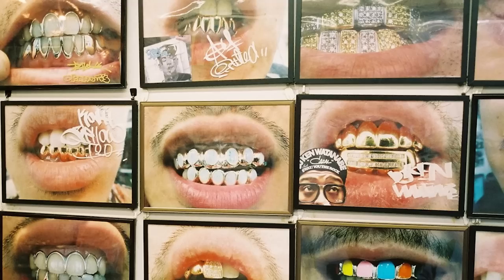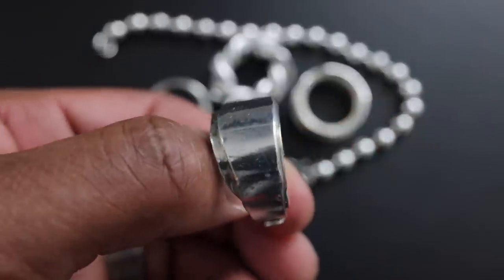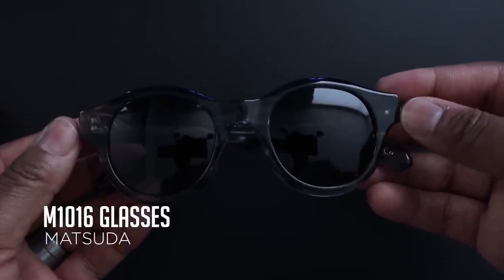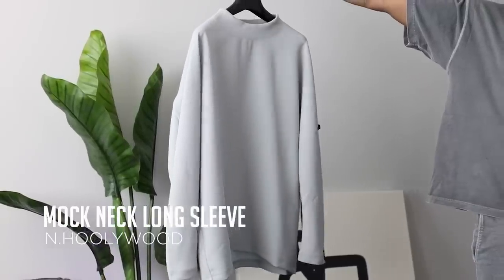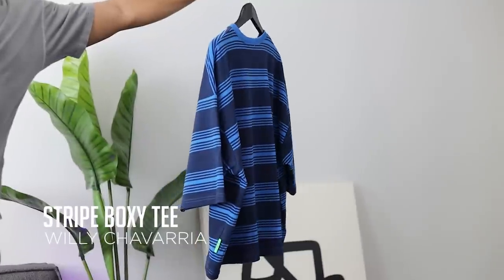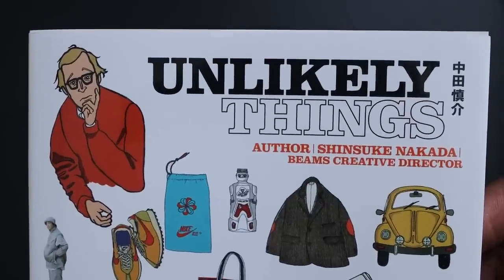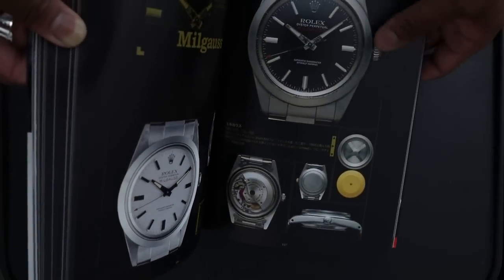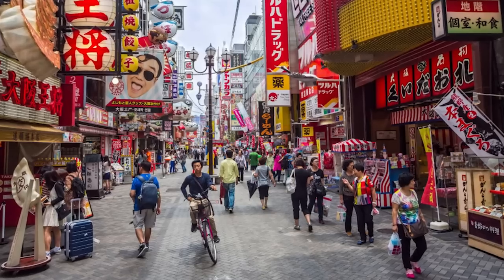MARCH PICKUPS » Japanese Fashion + Rings + Unlikely Things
Video Topic: Recent Pickups & Favorites

This mens fashion video I’m going over my latest mens style pickups from March 2023 — hopefully you’ll get some outfit inspiration for your wardrobe✨ Watch till the end and let me know what you think :)